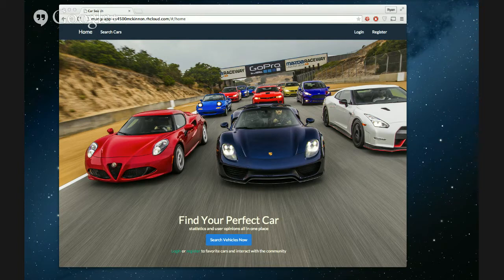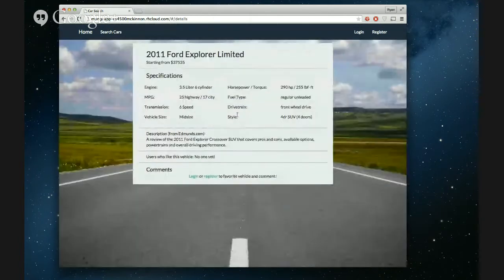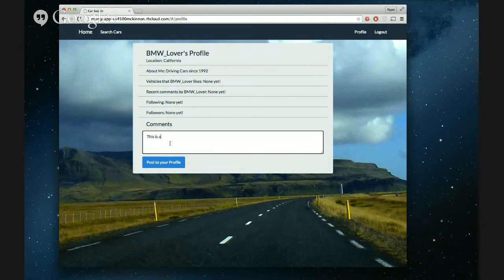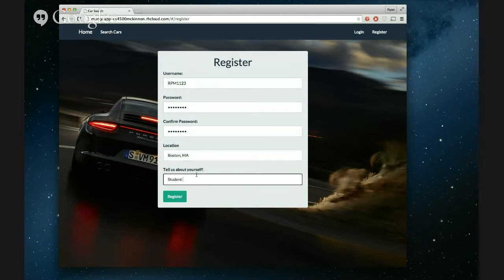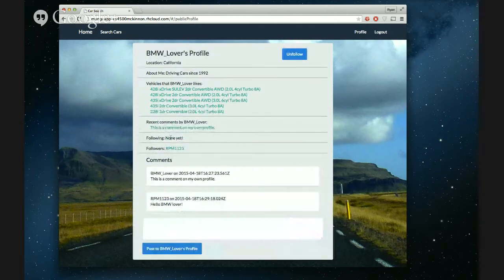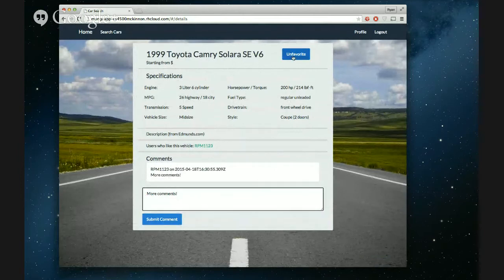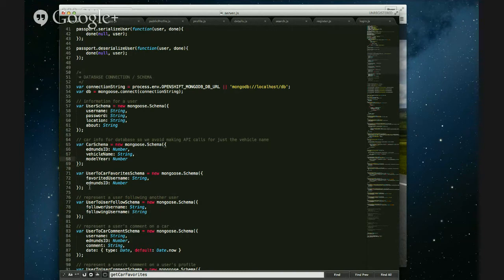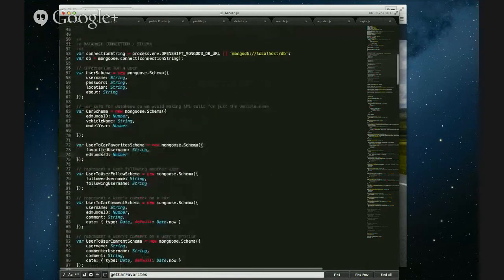Ryan McKinnon - CS 4550 Edmunds API Application